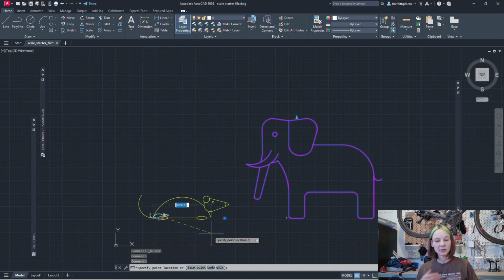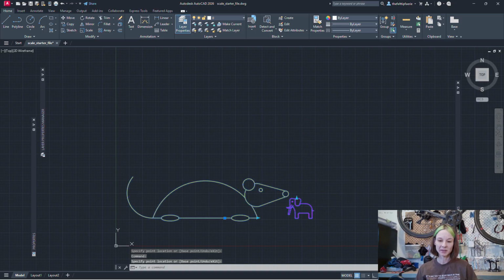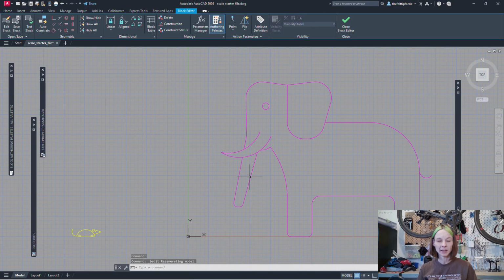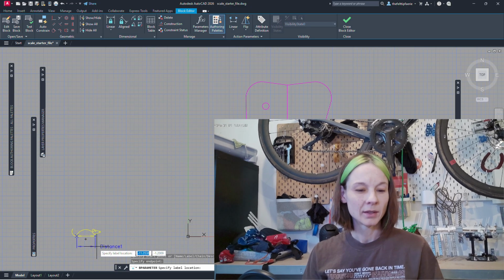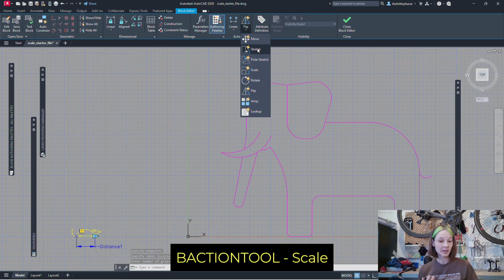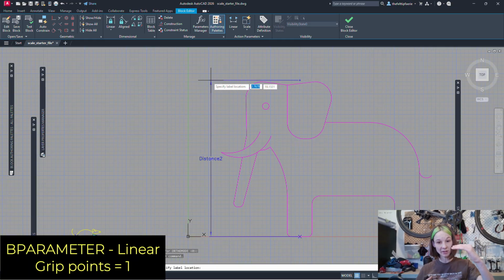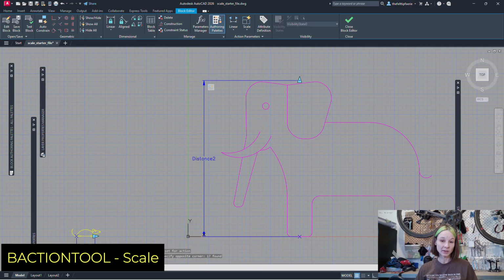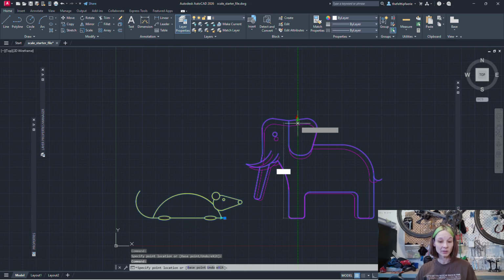04 - Scale Action - Dynamic Block Actions & Parameters 101 - FTF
Learn how to scale geometry in AutoCAD using a Scale action.

0:15 - Expected Knowledge
0:34 - What You Will Learn
0:40 - Lesson Starts

In this video you will learn:
• How to set up a Linear parameter
• How to apply a Scale action to your geometry

This lesson is part of my Actions 101 series, where I walk you through the core tools you need to create clean, reliable and well structured dynamic blocks.

This lesson is part of my Dynamic Block Actions & Parameters 101 series, where I show how to work with actions and parameters step by step with paractical examples.